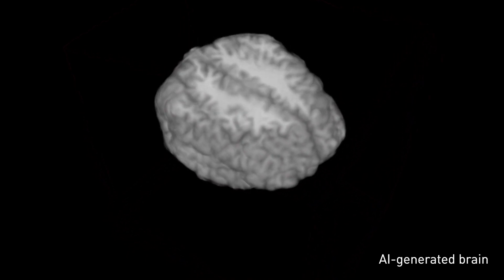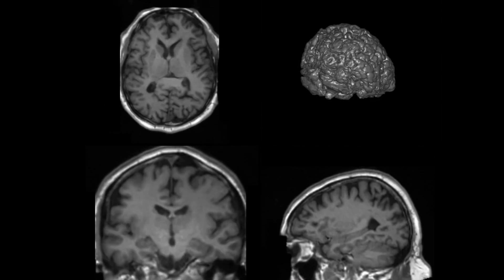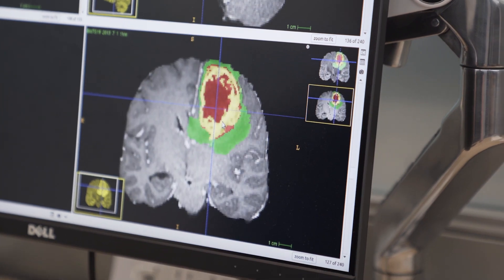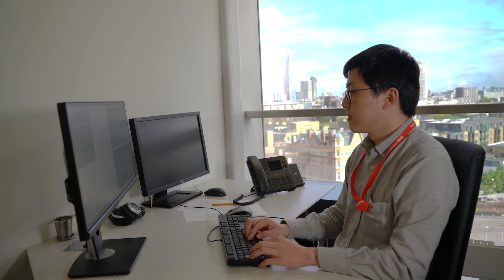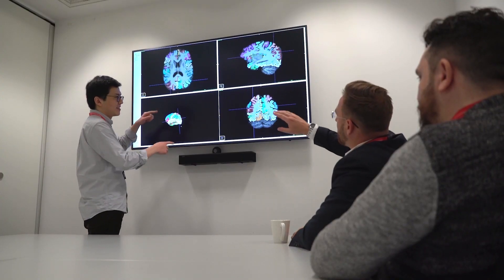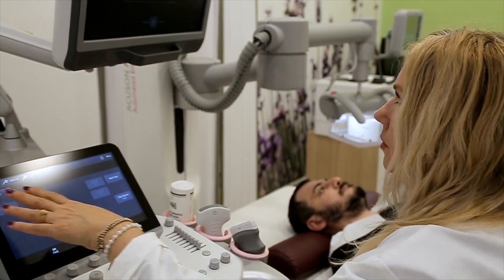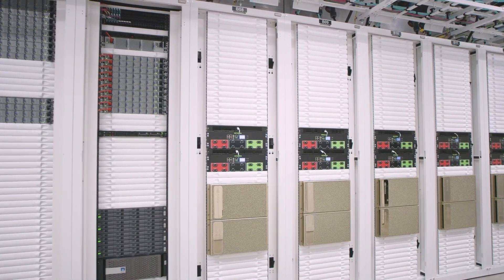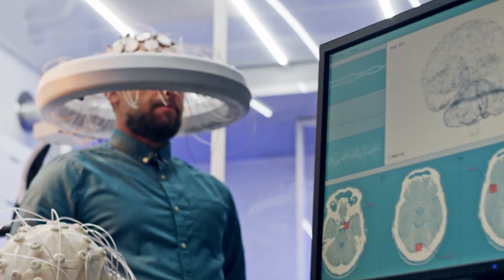Synthetic Brain Project | King’s College London on NVIDIA Cambridge-1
King’s College London, along with partner hospitals and university collaborators, have been developing and deploying AI algorithms to benefit healthcare for decades. The Synthetic Brain Project is focused on building deep learning models that can synthesize artificial 3D MRI images of the human brain. This AI model can help scientists understand what an image of a human brain looks like across a variety of ages, genders, and diseases. Synthetic brain images can help clinical teams understand brain diseases, and the spectrum of healthy brains.

The Synthetic Brain Project runs on Cambridge-1, the UK’s most powerful supercomputer, and enables King’s College London to conduct ground-breaking research and innovation that they previously could have only dreamed of.